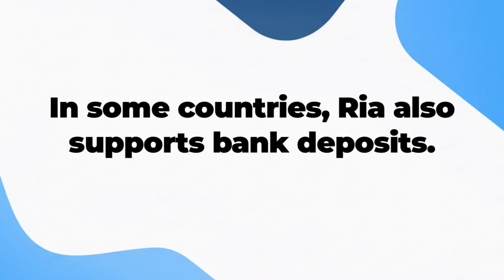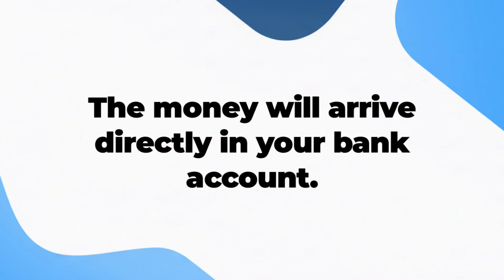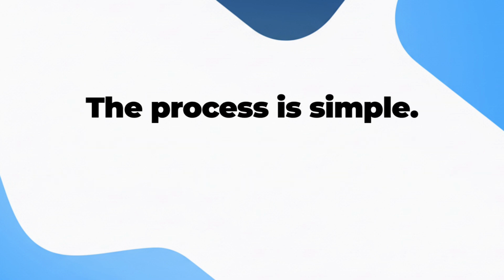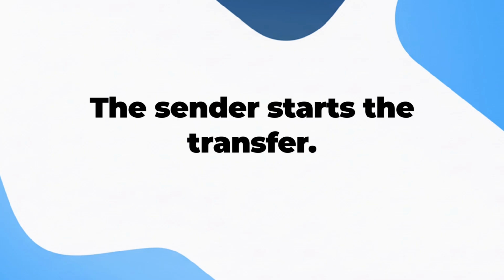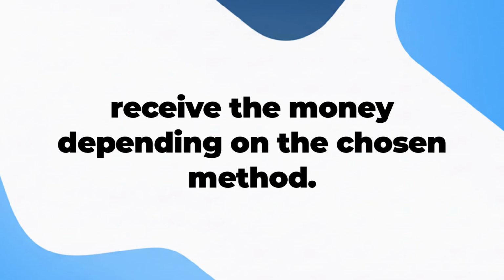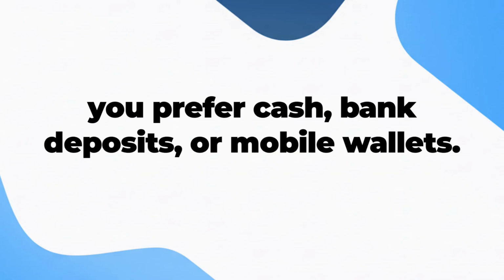How to Receive Money Through Ria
Need to receive money through Ria? In this video we explain every method available—cash pickup, bank deposit, and mobile wallet—so you’ll know exactly how to get your funds quickly and safely. We’ll show you what information you need, how to track a transfer, what ID to bring for pickup, and how long each delivery option usually takes. Whether someone is supporting you from abroad or you’re expecting a one-time payment, this guide makes receiving money simple. Watch till the end and comment which method you prefer!